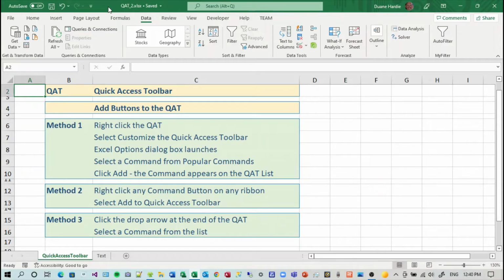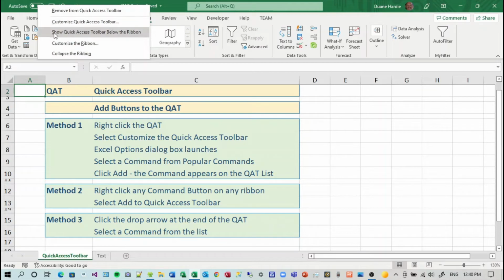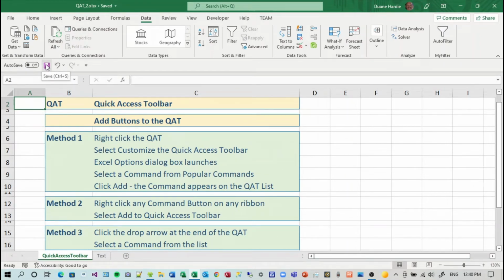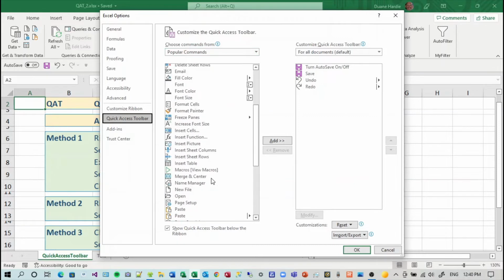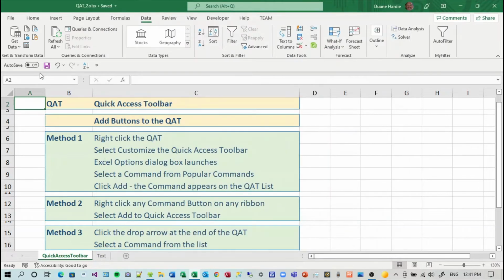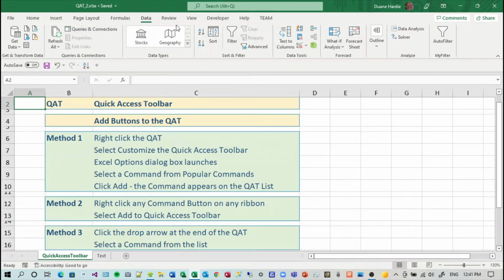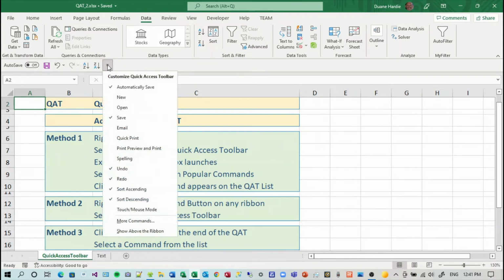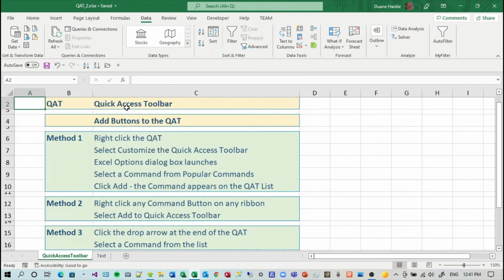Excel QAT Quick Tips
An Excel Quick Tip session on the Quick Access Toolbar (aka QAT). Simple and easy instructions on how to use the QAT.